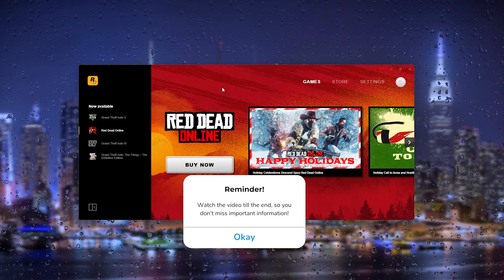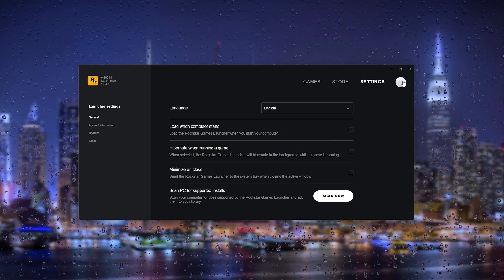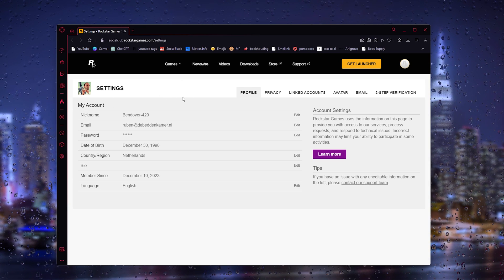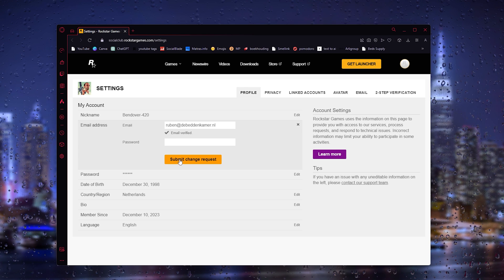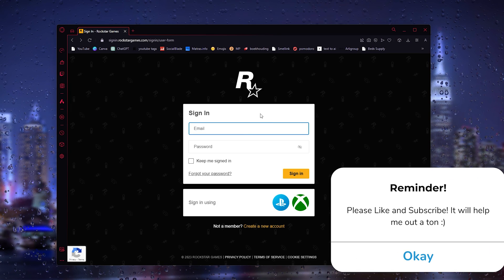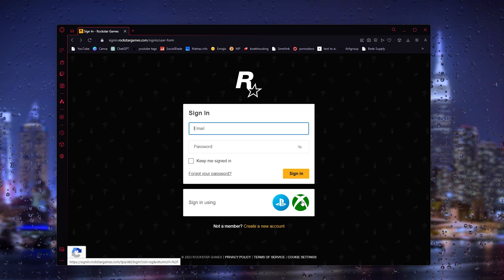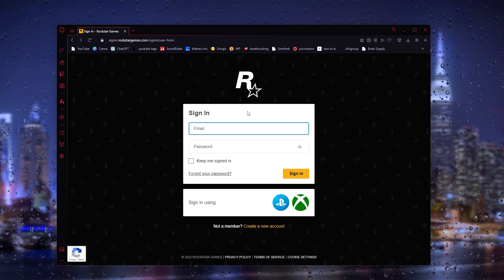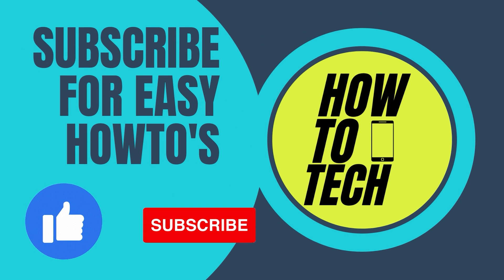How To Change Your Email on Rockstar Social Club Account - Easy Method!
Need to update your email on Rockstar Social Club or recover a lost account? Watch our step-by-step guide for easy instructions on changing or recovering the email associated with your Rockstar Social Club account. Learn the essential tips to safeguard your account and keep it secure. Don't let email-related issues hinder your gaming experience – follow our guide for a seamless process.